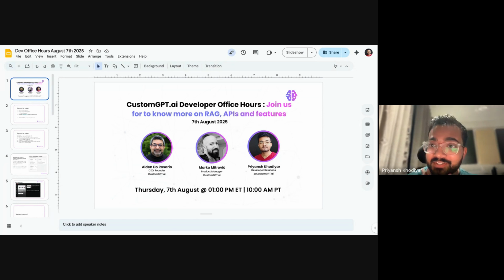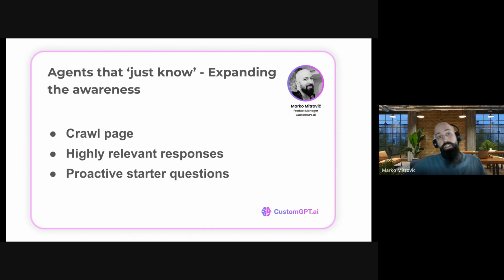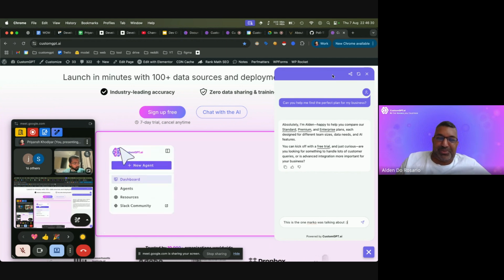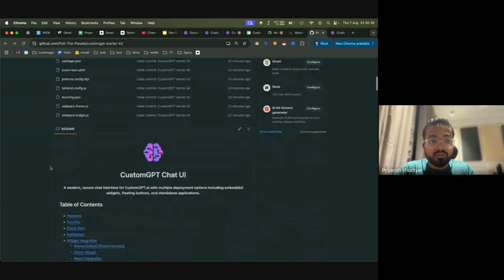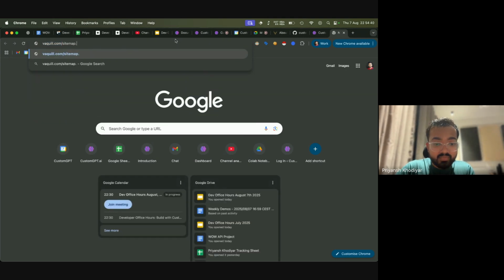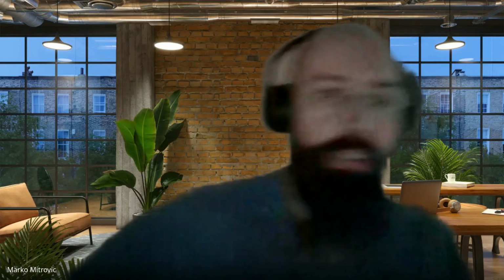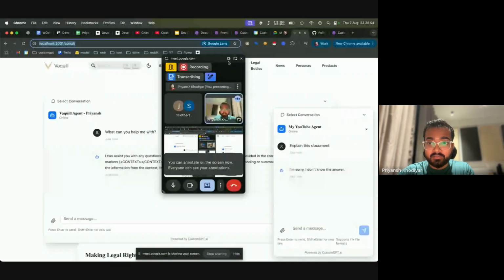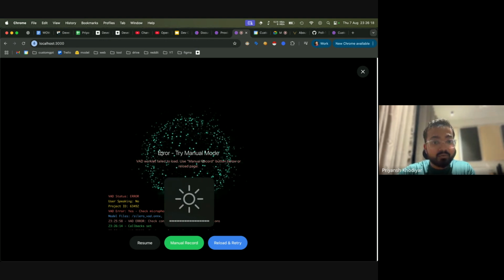Developer Office Hours August 7th 2025 | CustomGPT.ai